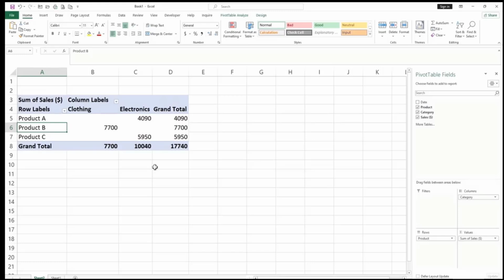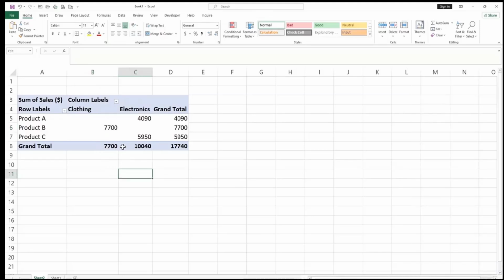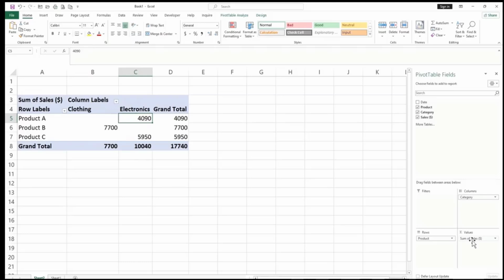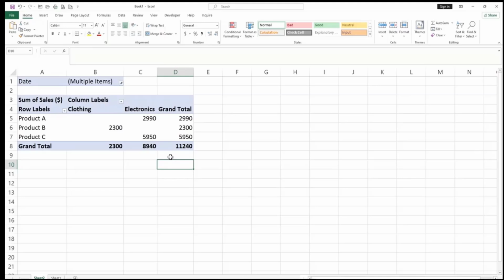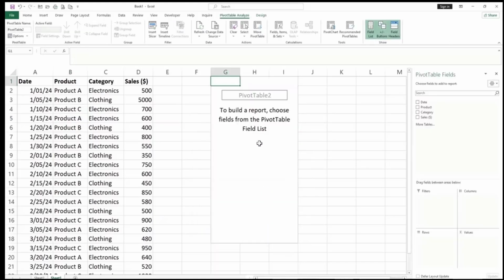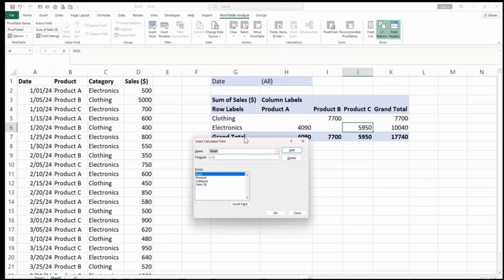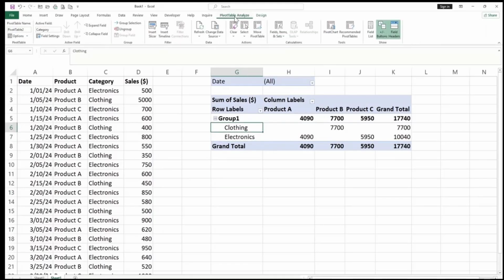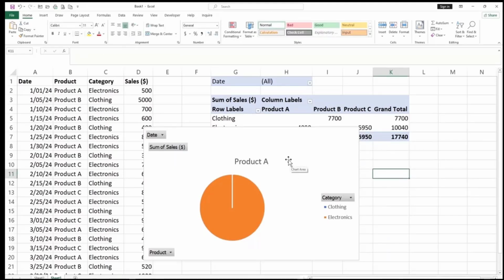2 Excel Tutorial Understanding the Structure of Pivot Tables